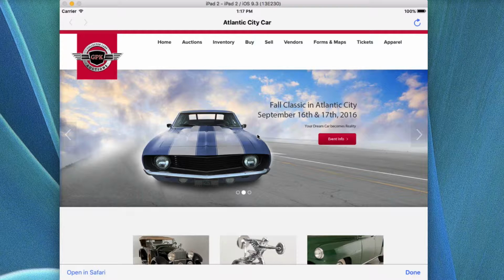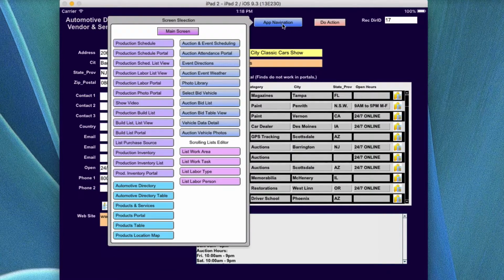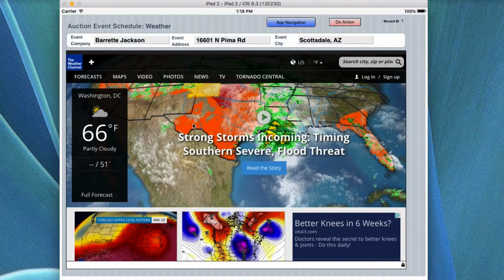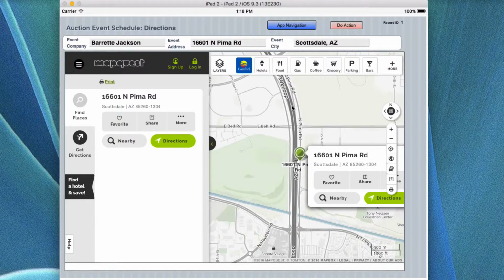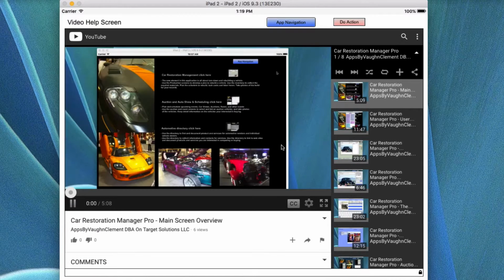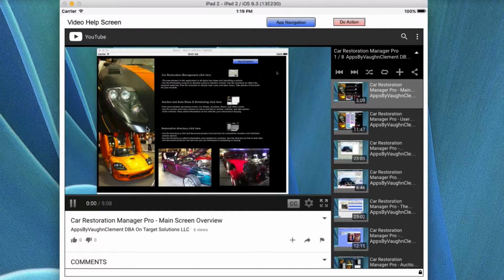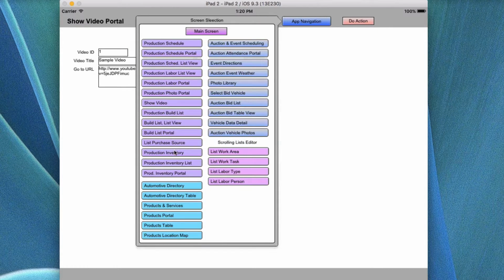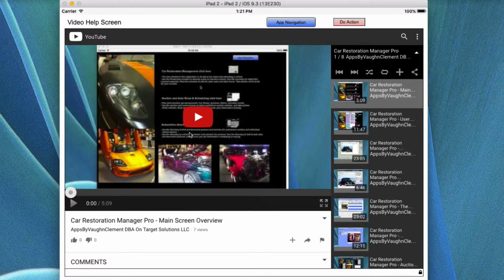Car Restoration Manager Pro - Video Help Update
In this video help I will be doing an update on some information related to using the Internet via Wi-Fi for different screens.